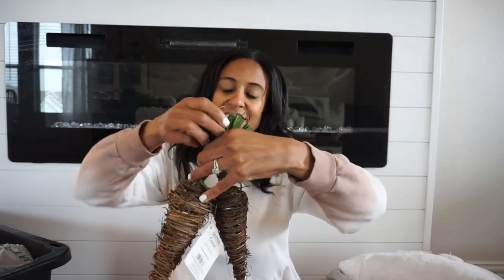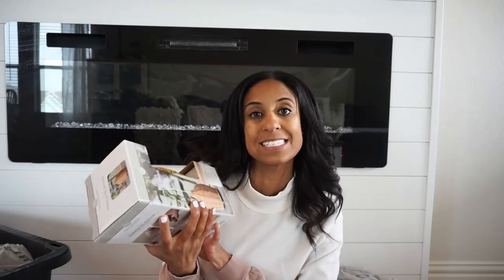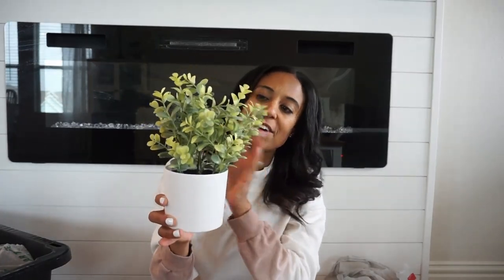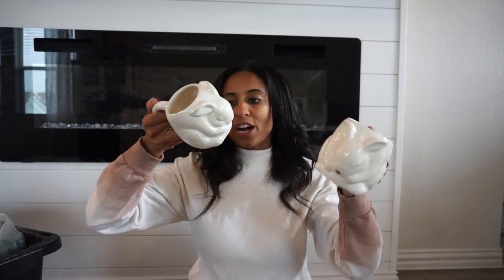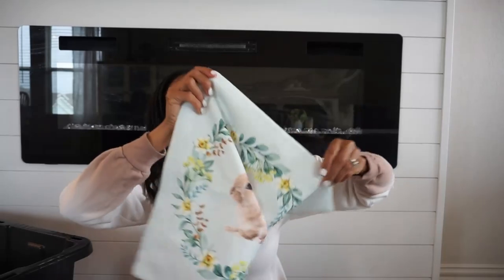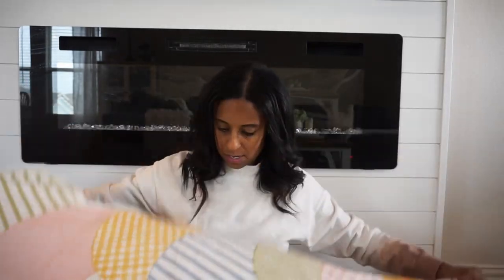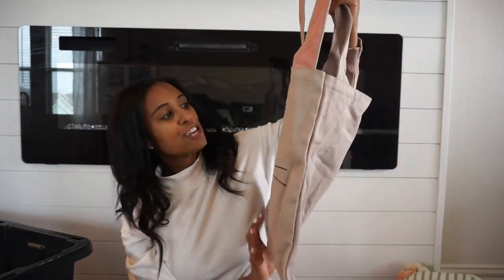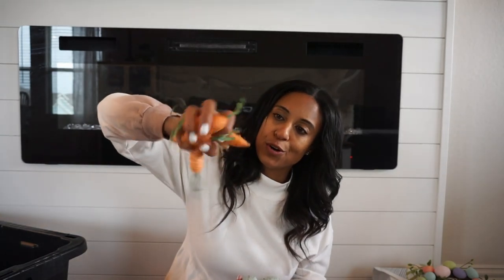Spring and Easter Décor Haul 2023| Target, Hobby Lobby and Walmart| Dream Rodrigues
I hope you enjoy this Spring and Easter Décor Haul. I have to say that the Spring season is one of my favorites. Let me know your favorite Season of holiday to decorate for? Love Dream